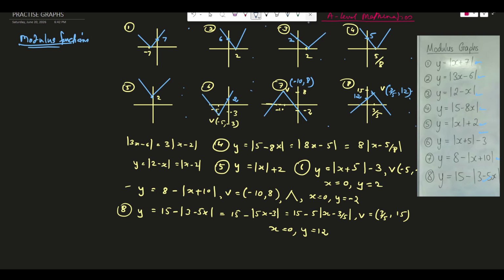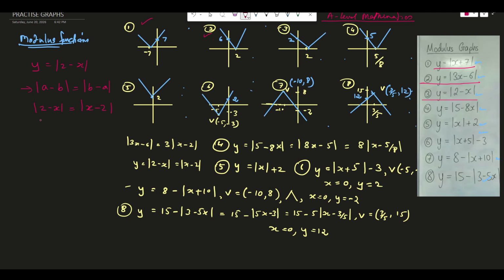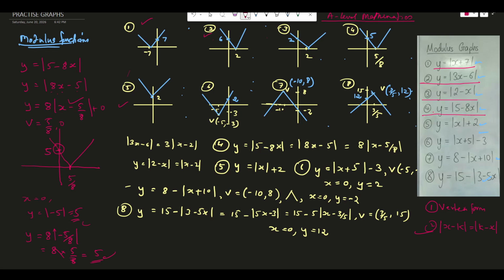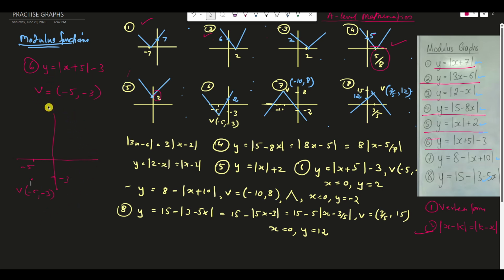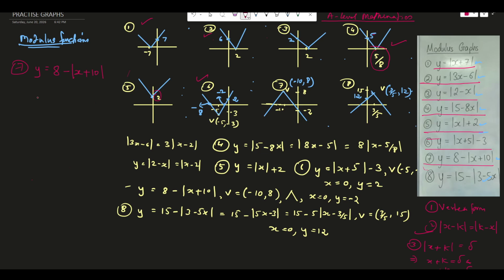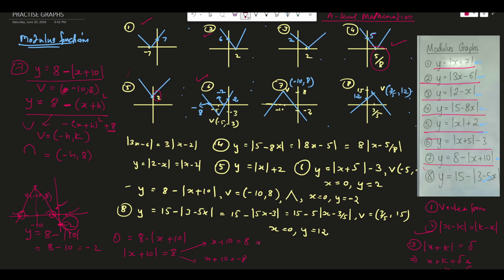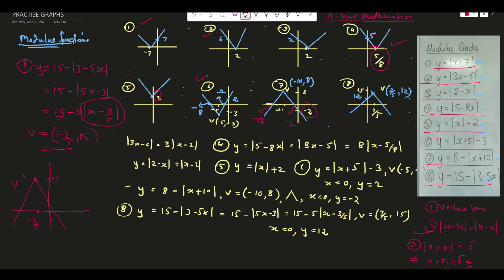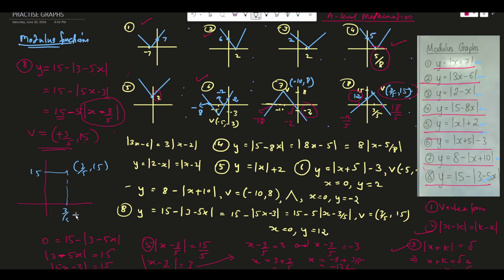AS & A LEVEL MATHEMATICS | GRAPHING MODULUS FUNCTIONS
In thos video no.4 I have explained 8 questions on graphing of modulus functions.